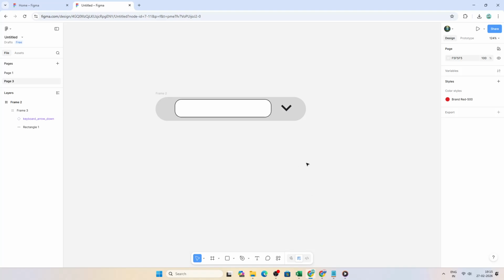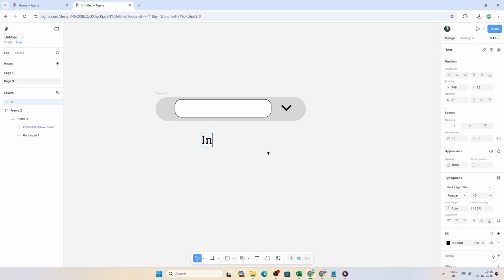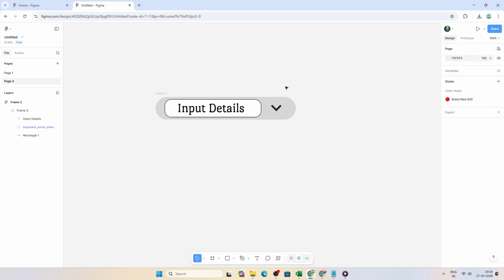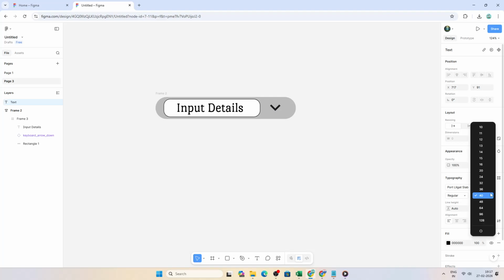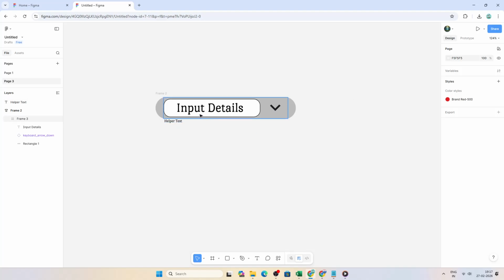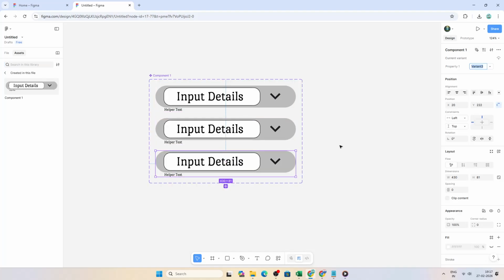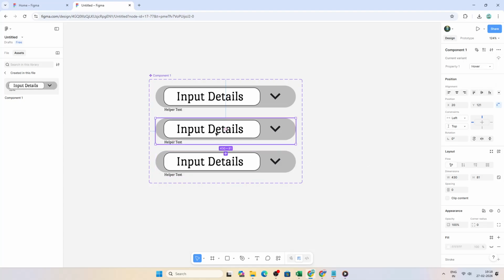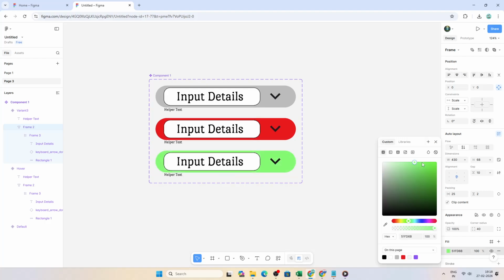How To Create Input Fields With Auto Layout & Variants In Figma (Step By Step)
Master Figma Auto Layout and Variants in this step-by-step tutorial on creating dynamic input fields for your design system. This Figma tutorial covers UI components, responsive design, and variant properties to streamline your workflow.